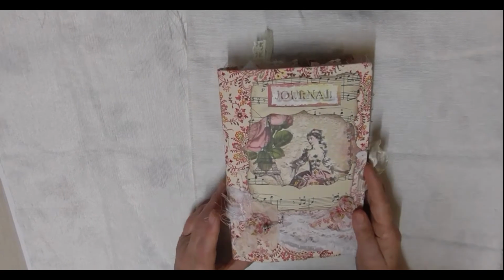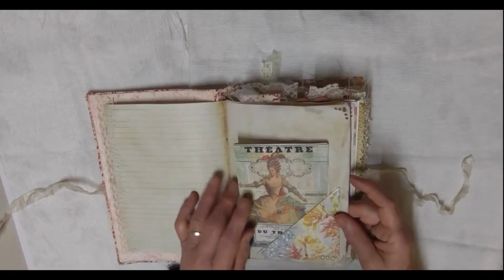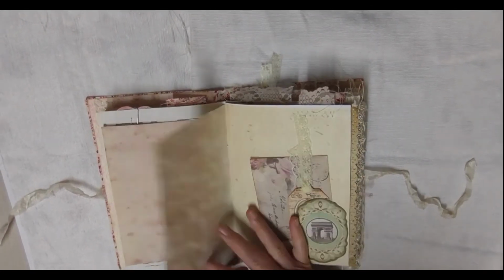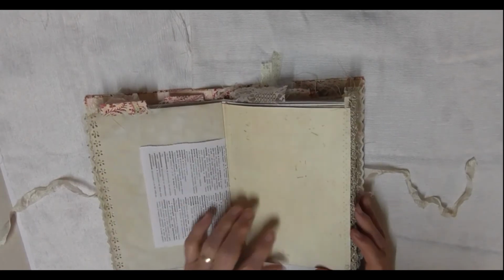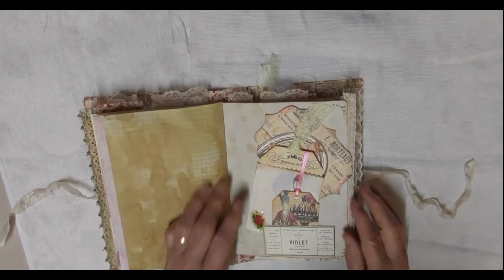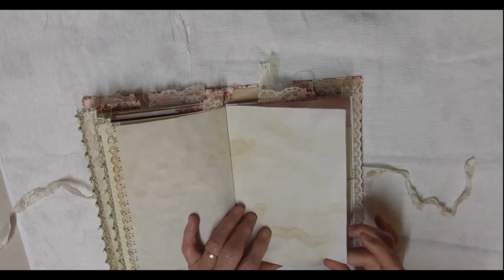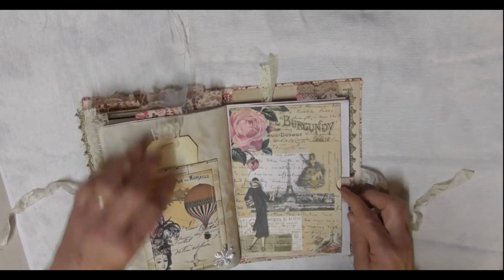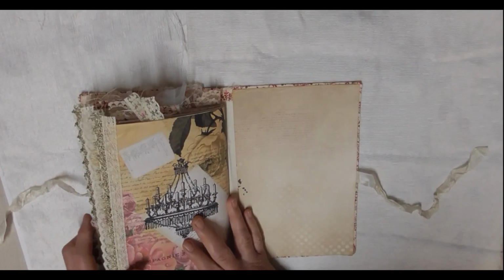Very French Journal (SOLD)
This a design team project for RedDeerPrintables, using the 'Very French' digital kit.
Link to RedDeerPrintables shop

The journal will be for sale in my Etsy store. Link will be added once it is listed.
The journal has 56 double sided pages filled with pockets, tuck spots and tags, as well as lots of journaling space. The designs in this kit make a lovely journal and I enjoyed making it very much. Hope you like it too!